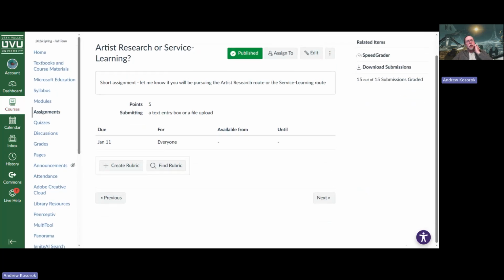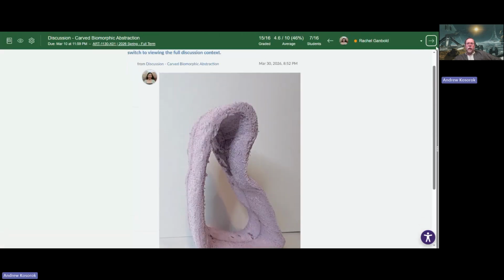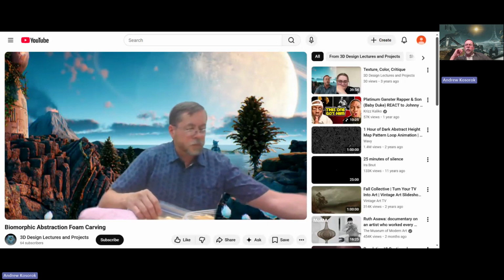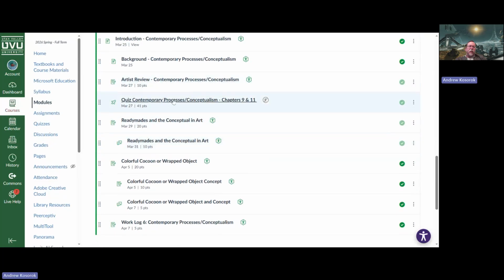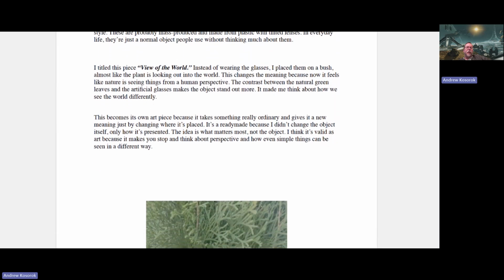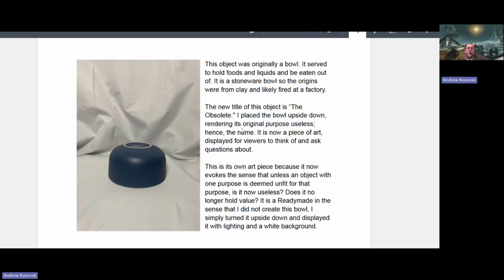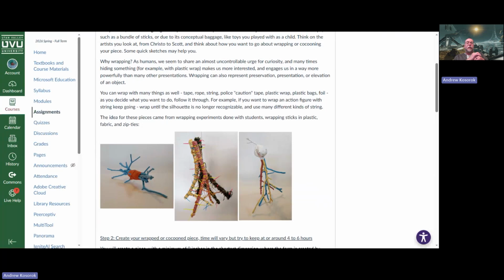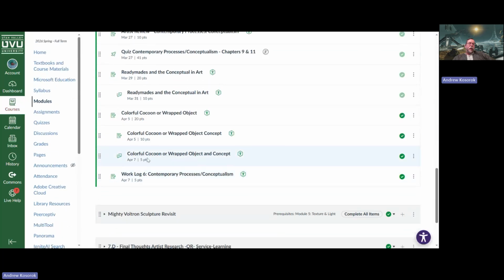ART 1130 X01 Sp 2026 4 1 2026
Wherein we talk about the paper mache process, critique the excellent Readymades, and we discuss the Cocooning assignment